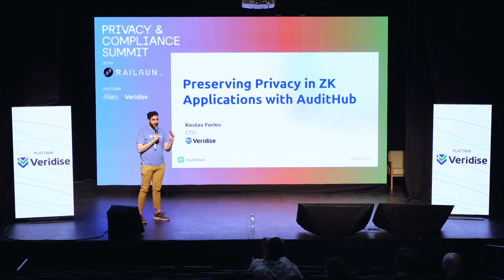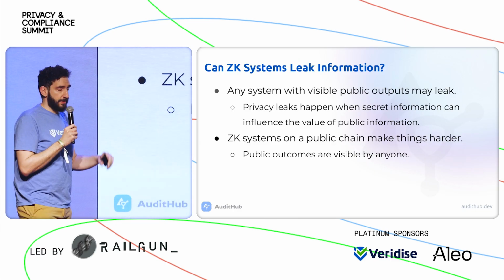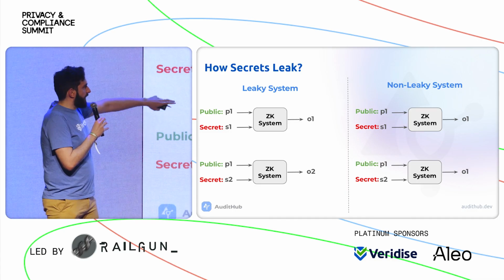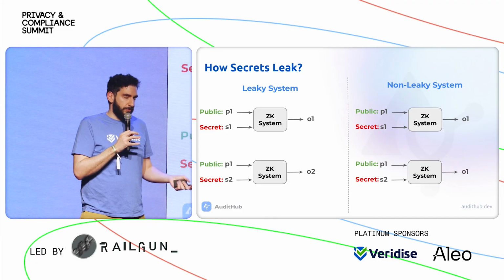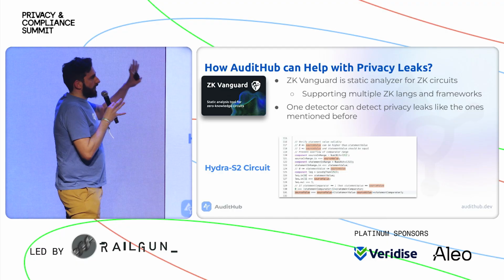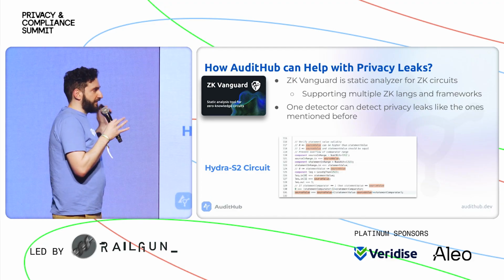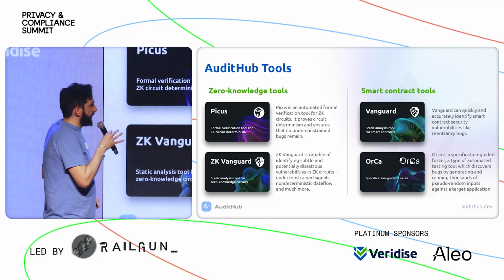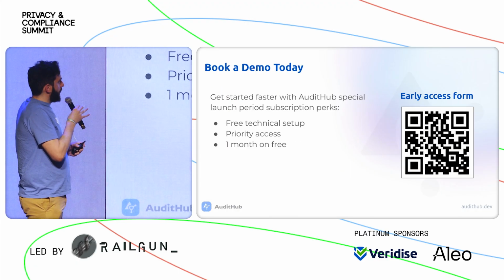How zero-knowledge apps can leak data (and how to detect it) | Kostas Ferles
Zero-knowledge proofs are often assumed to guarantee privacy by default. If a proof verifies, the intuition is that secrets must be safe. In practice, this assumption does not hold.

In this flash talk from DeFi Connect during Ethereum DevConnect week in Buenos Aires, Kostas Ferles (CTO at Veridise) explains how zero-knowledge (ZK) applications can unintentionally leak sensitive information—even when the underlying cryptography is sound.

About Veridise:
Veridise is an industry-leading blockchain security company. We conduct security audits and develop tools for smart contracts, blockchains, and zero-knowledge.

About AuditHub:
AuditHub is a next-generation blockchain security platform designed to help Web3 teams ship safer code, faster. AuditHub streamlines the entire security process.